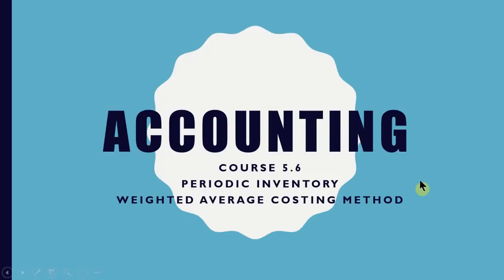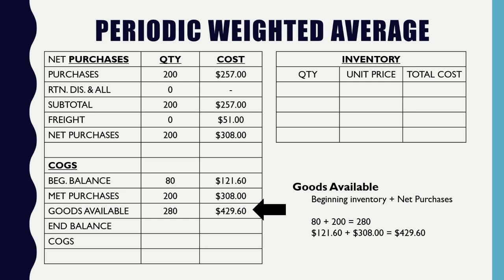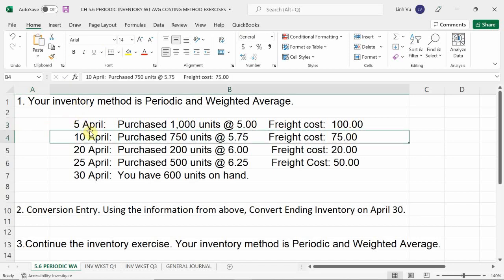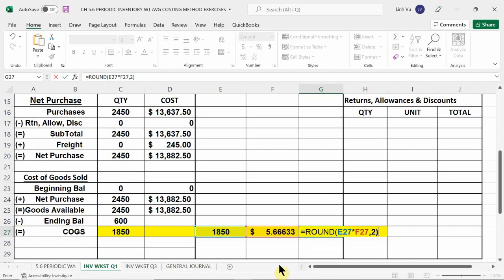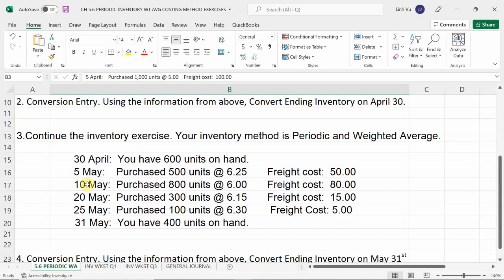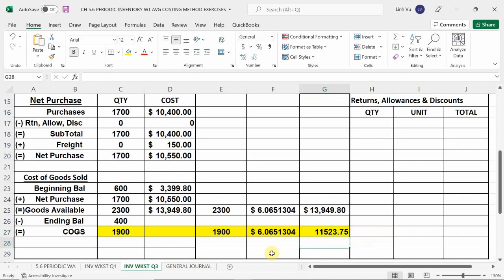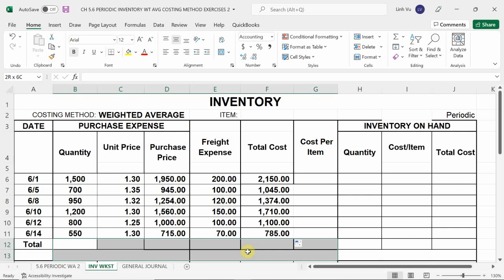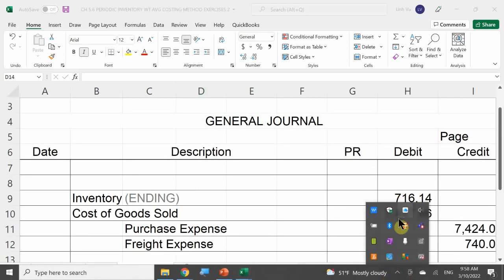AM ACCT 2.28 CH 5.6 PERIODIC WT AVG